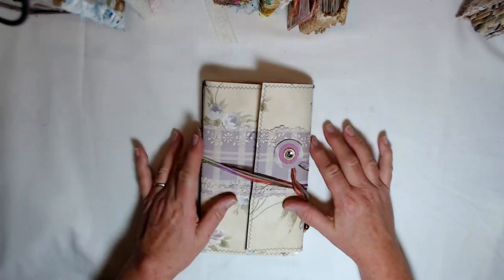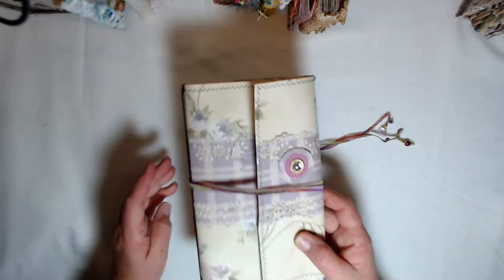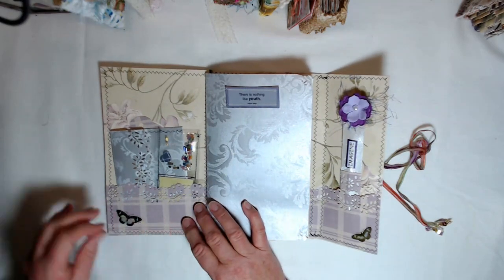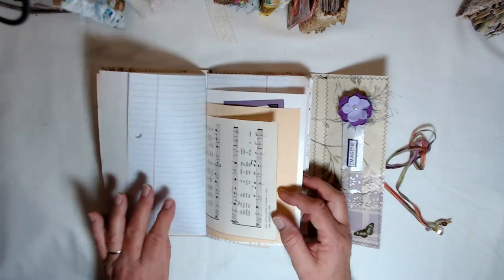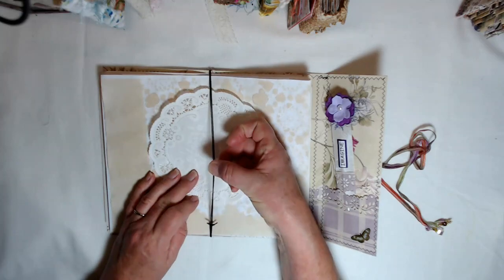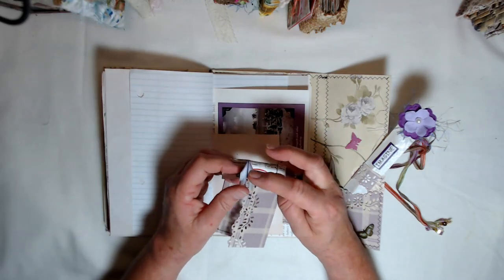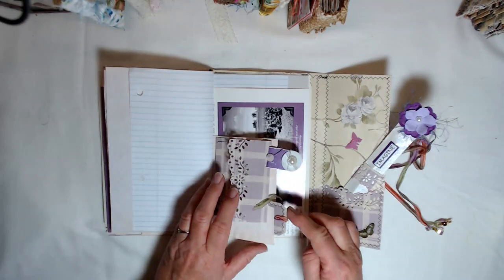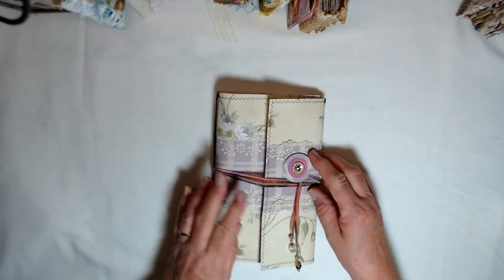Lavender Floral Travelers Notebook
This is the 2nd in a series of travelers notebooks I've been creating.  This lavender is so lacy and feminine and full of tags, pockets and more goodies.  It is available in my Etsy Shop